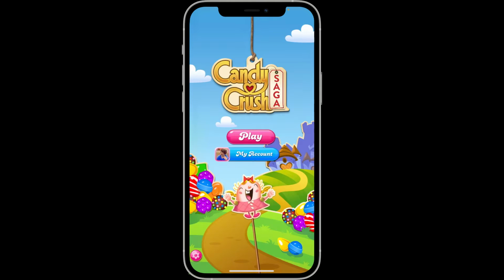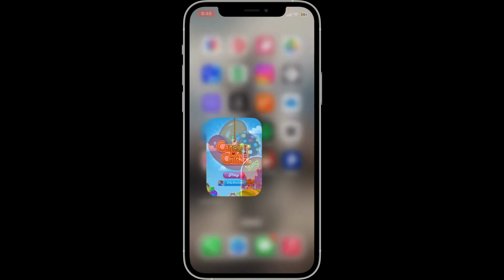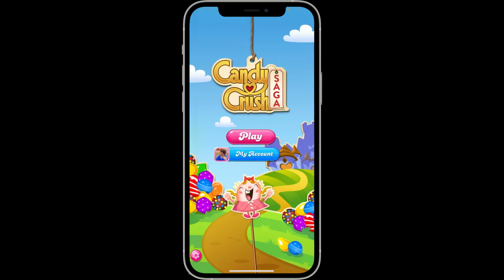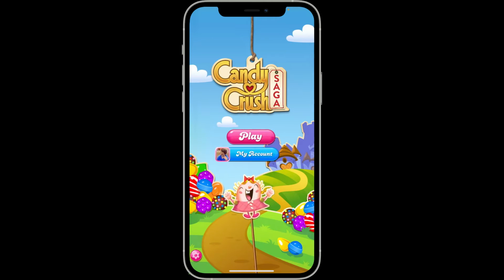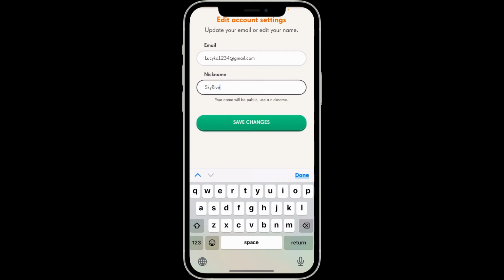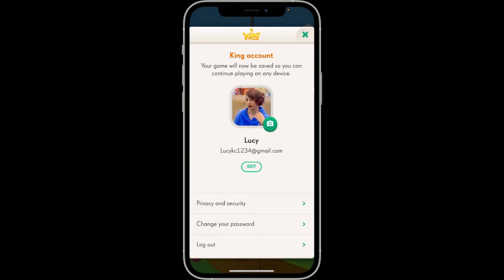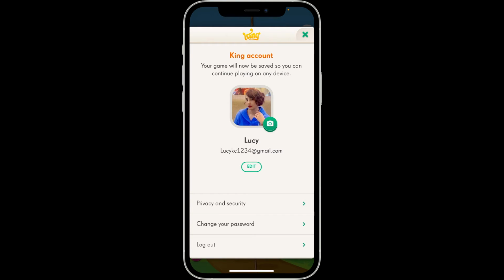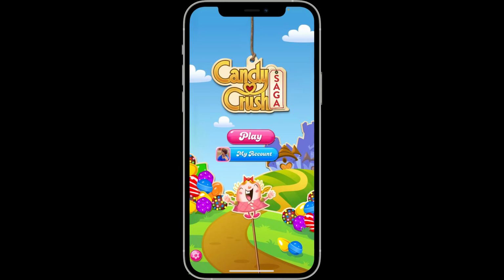How to Change Name in Candy Crush Saga 2024?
Want to update your name in Candy Crush Saga? Whether you’re looking for a fun new name or want to change it for privacy reasons, this tutorial will guide you through the simple steps to update your in-game name.